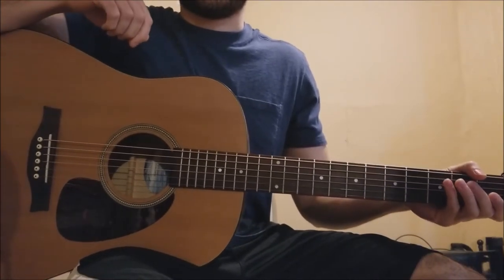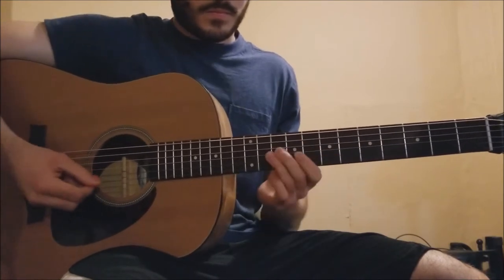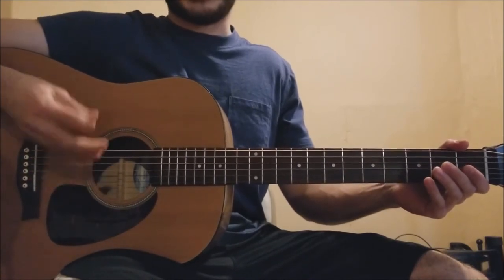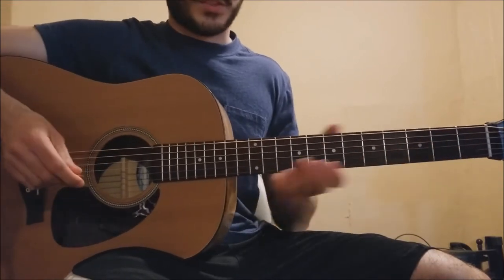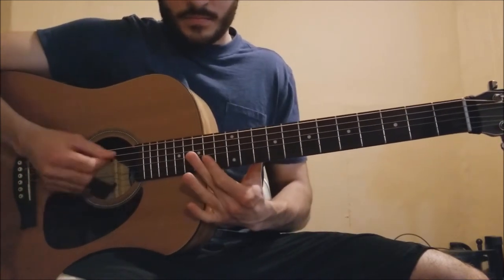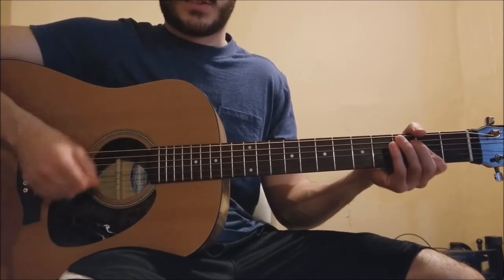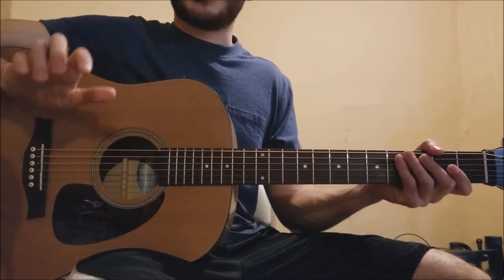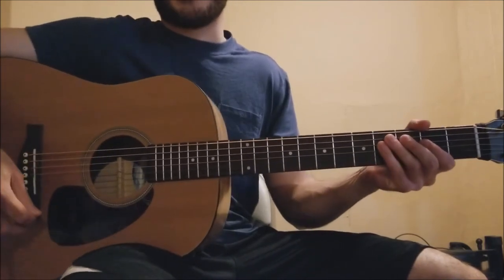Bruce Springsteen - "New York City Serenade" How to Play Guitar Tutorial Lesson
A guitar lesson for "New York City Serenade" off of Bruce Springsteen's 1973 album The Wild, the Innocent & the E Street Shuffle.

This song, in standard tuning, is not only one of Springsteen's longest studio tracks, it's also one of his jazziest. In this tutorial, I cover the guitar solo you hear during the song's lengthy piano introduction, in addition to every chord progression played later on. You'll have to listen to the track for the strumming and picking patterns, but I go over you everything you need to know to piece this underrated classic together. Not too challenging and a good one for beginners just learning their barre chords.

Bruce opened with "New York City Serenade" when I saw him at MetLife Stadium in New Jersey in August of 2016. It was a fabulous rendition, with the string section of course, and the start of a 3 hour and 59 minute thrill ride of a concert that I witnessed that night. It was truly special.

I'll forever call "New York City Serenade" the Boss's most underrated song. This one, along with tracks like "Incident on 57th Street" and "Rosalita" were indicators of the greatness yet to come from the mind of Bruce Springsteen. These songs were deep, sprawling stories that would come to define the Born to Run album which came shortly after. I enjoy the loose and raw performance on "Serenade." It's imperfect, but in a charming way, as if Bruce had an awesome and ambitious vision and brought it to life, but at a less polished level than his later work. This is a magnificent track and a very climactic finish to the WIESS album. Side two of this record is simply phenomenal. It's three 7+ minute songs that are a great showcase of Bruce and the band's talent.

Guitar: Seagull S6
Microphone: AKG P220
Audio was mixed in Reaper.